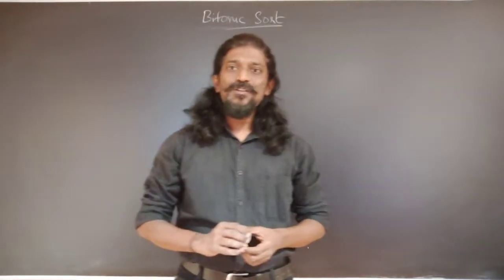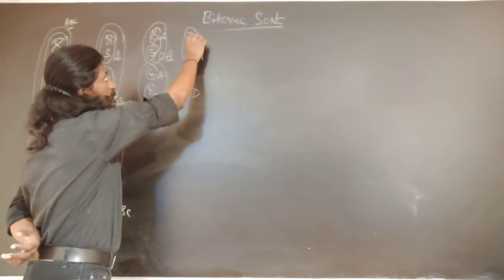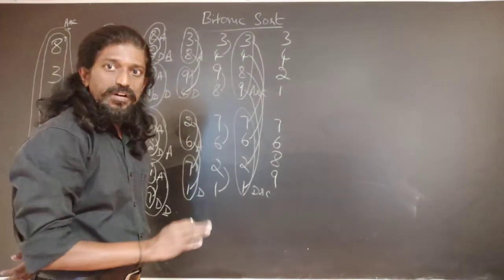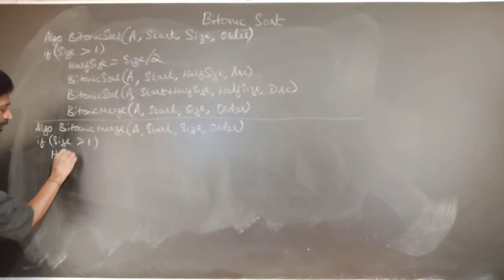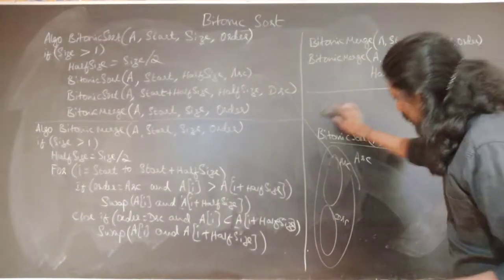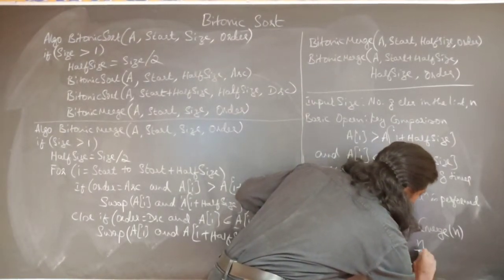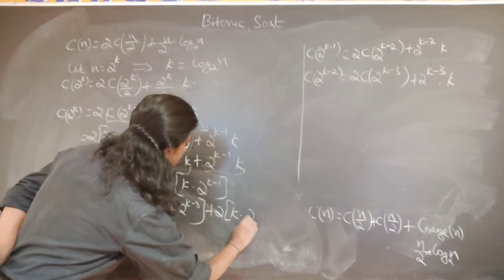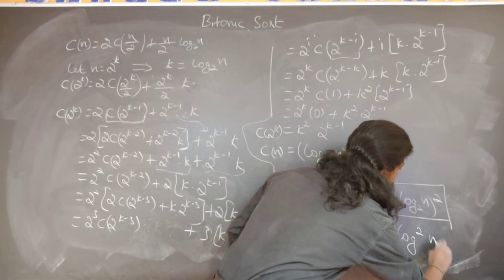Bitonic Sort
This vides discusses the working principle of Bitonic Sort along with the algorithm and its efficiency analysis.